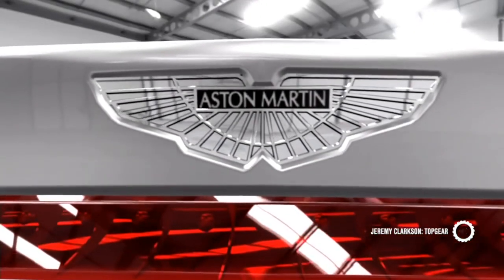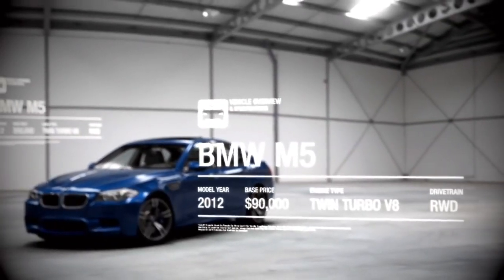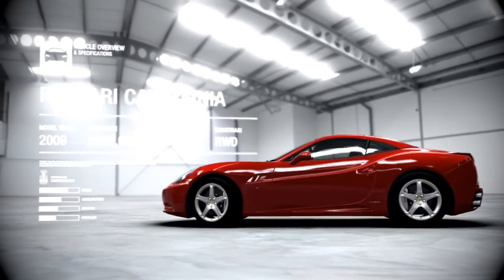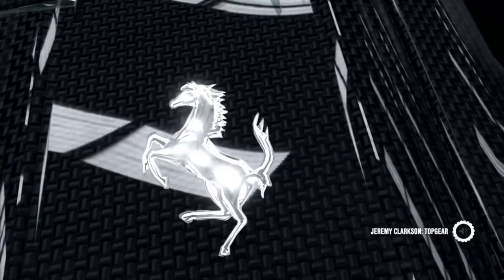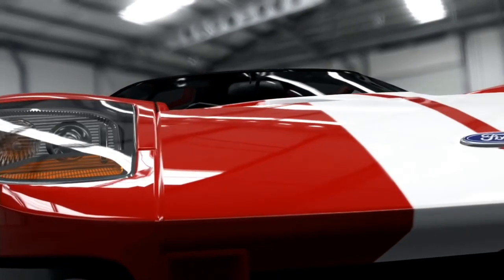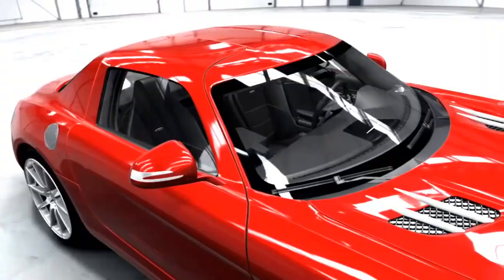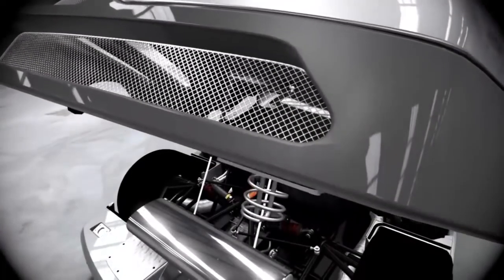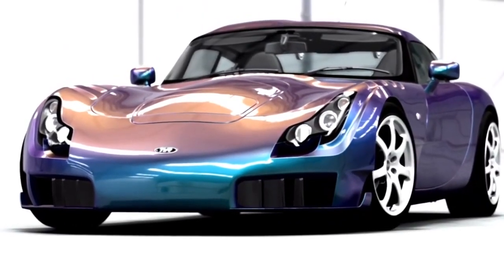Jeremy Clarkson Reviews Cars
Jeremy Clarkson reviews the cars from Forza Motorsport 4's Autovista